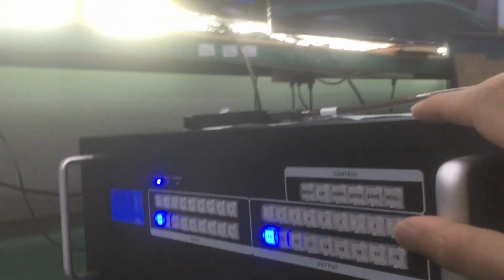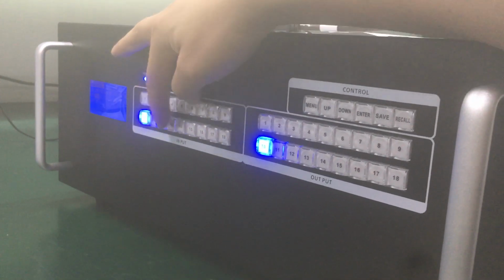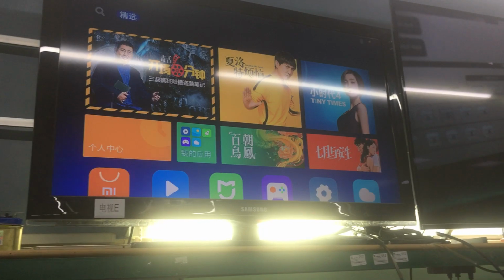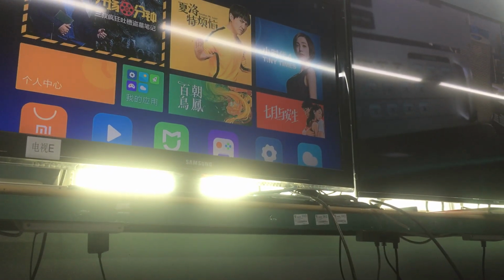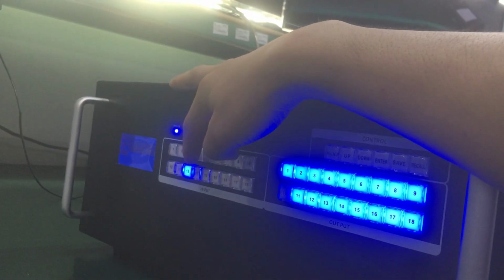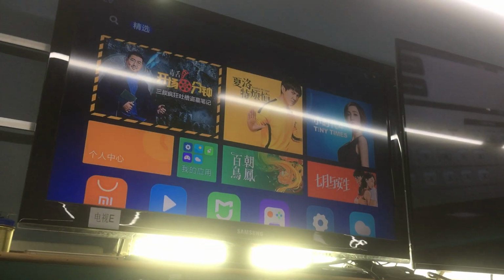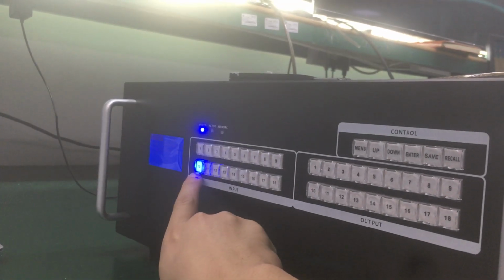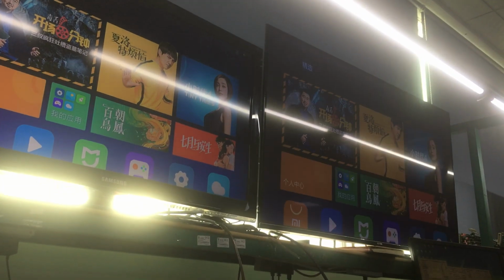Mixed Signals inputs and mixed signal outputs with seamless switching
It's an 18x18 Modular Matrix switcher, can support the mixed signals(HDMI/MAV/VGA/SDI/HDBaseT/Fiber) inputs and mixed signals(HDMI/MAV/VGA/SDI/HDBaseT/Fiber) outputs, supports seamless switching, WEB GUI/ iPad APP control.